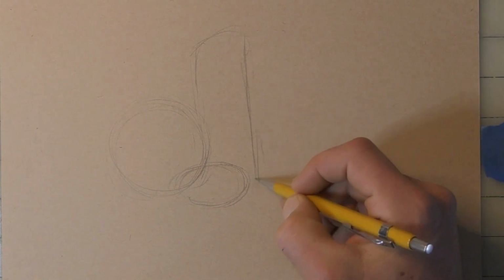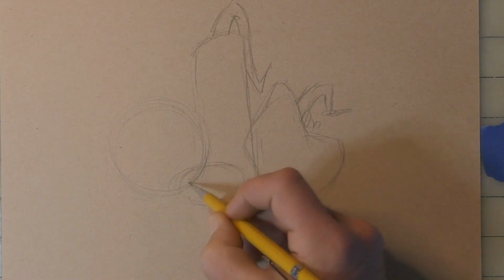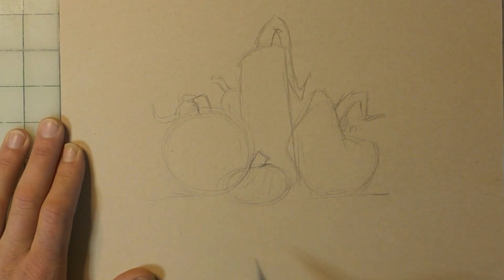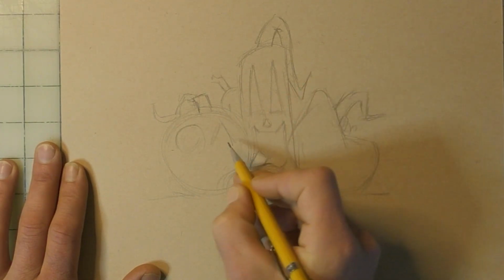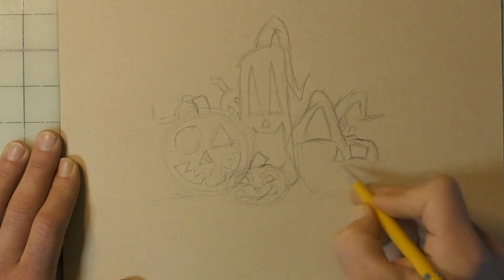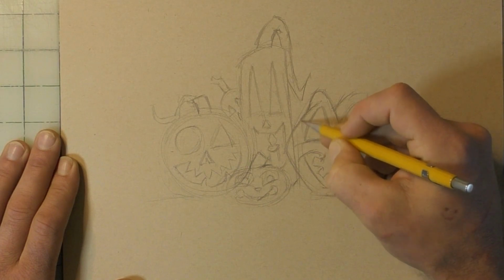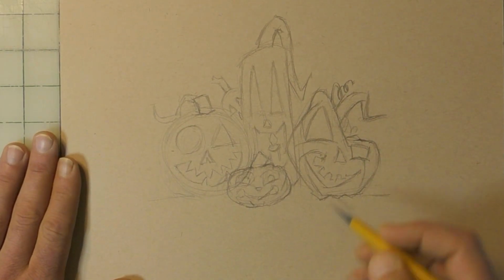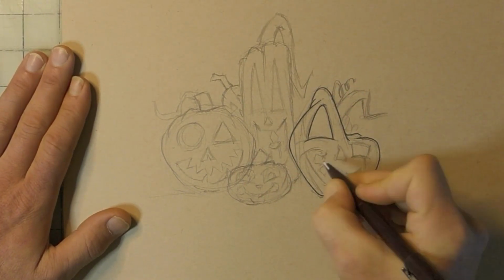How to Draw simple pumpkins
Trying to show the basics of drawing pumpkins. Always try to draw the fun weird and crazy shapes.Have a creative Halloween!